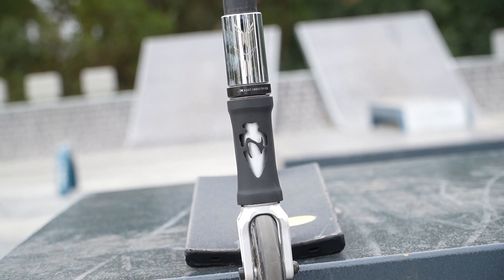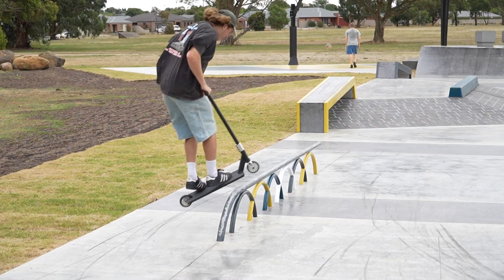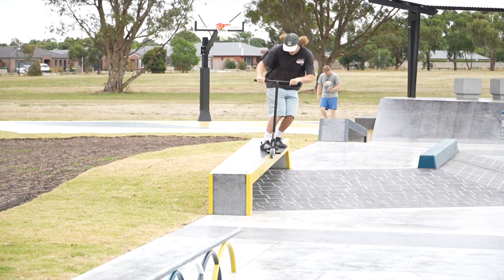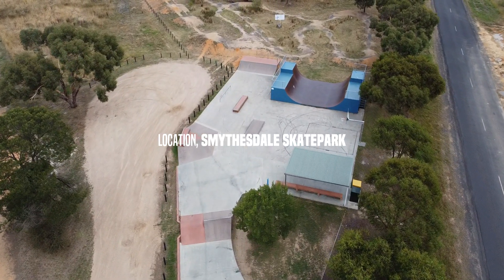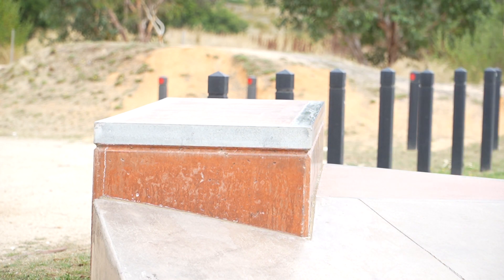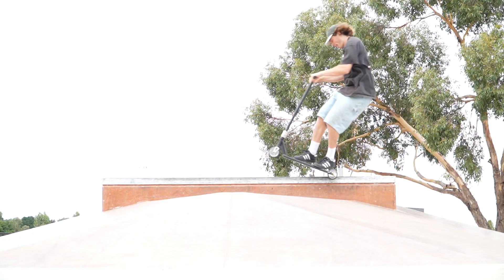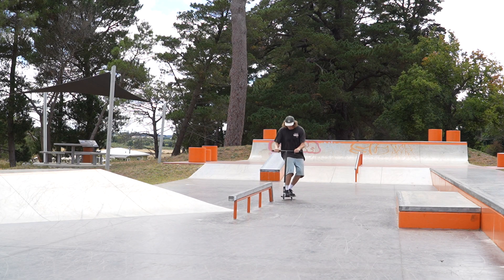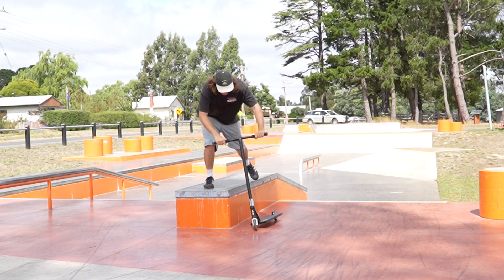Should You Get A 7 Wide In 2023?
could we get this video to 100 likes? that would be insane